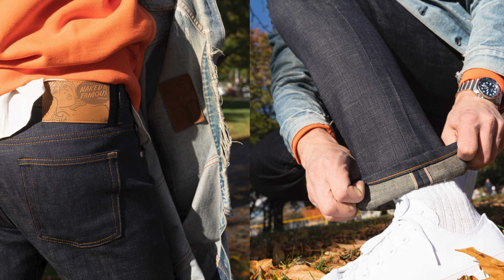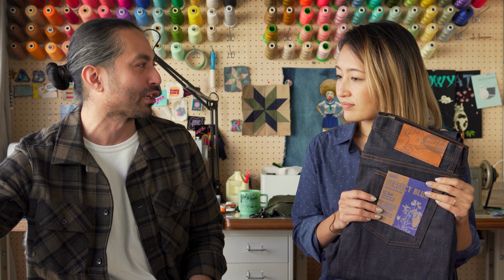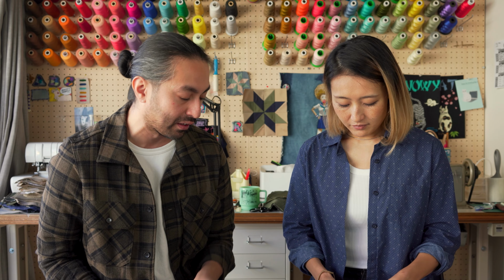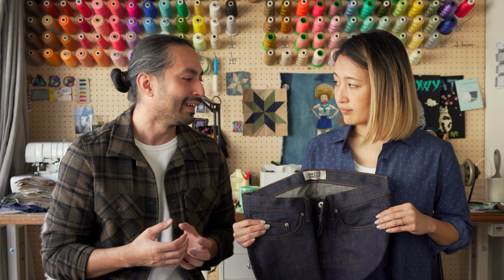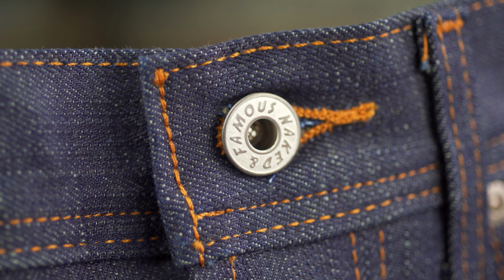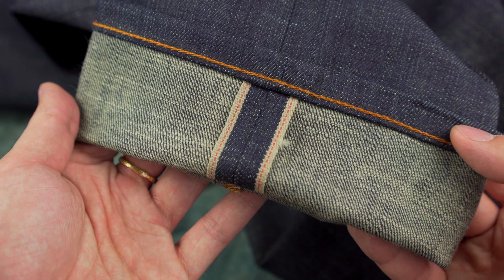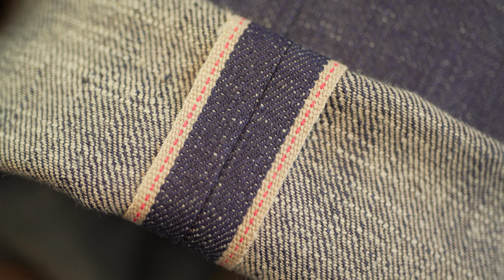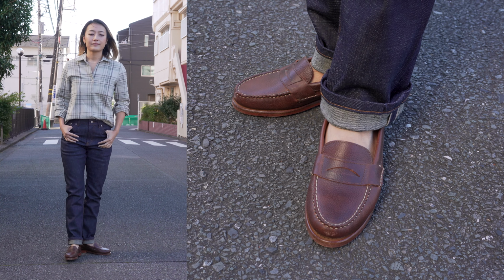Perfect Blue Slub Stretch Selvedge - 2% Stretch With Hardcore Texture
We go over the details of the Perfect Blue Slub Stretch Selvedge part of the Naked & Famous Denim Fall Winter 2022 collection.

Check out the blog post with a complete listing of retailer availability